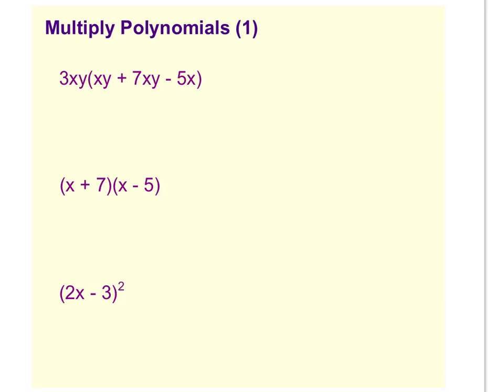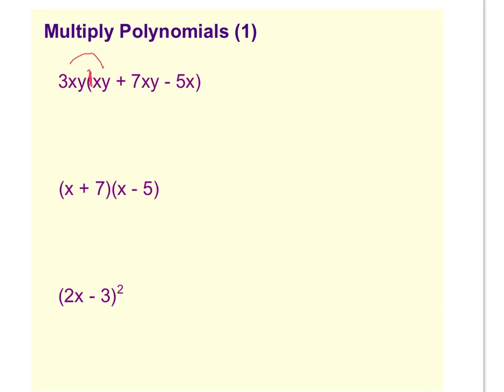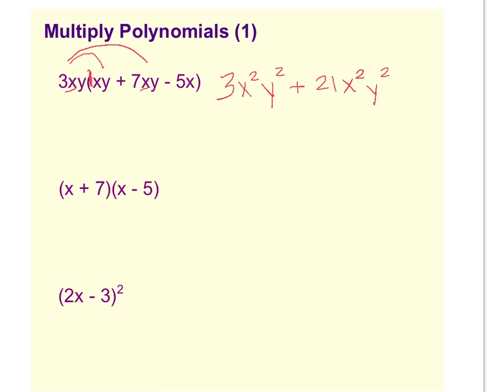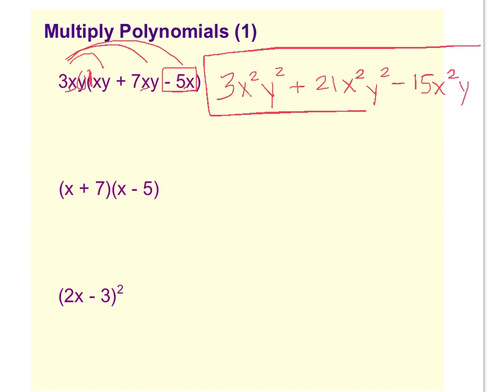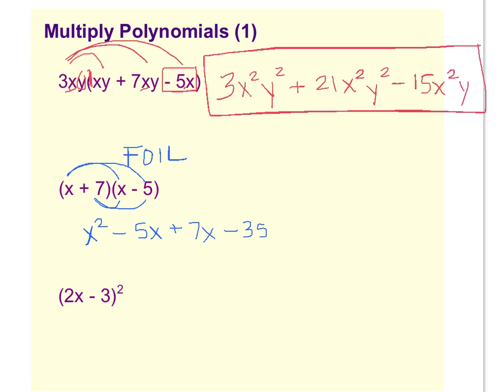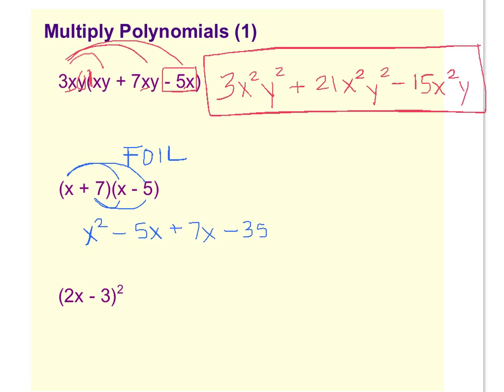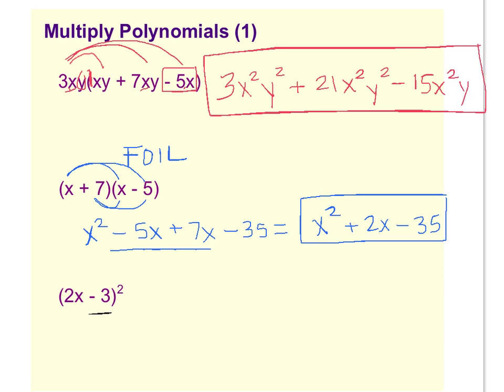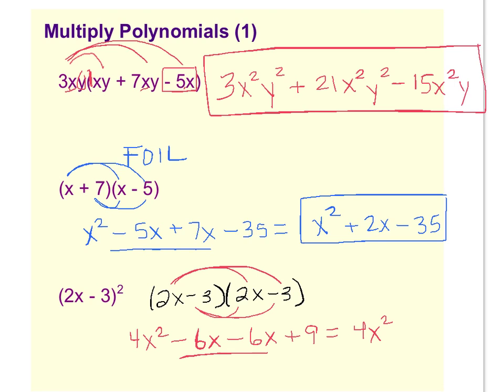Multiply Polynomials (1)